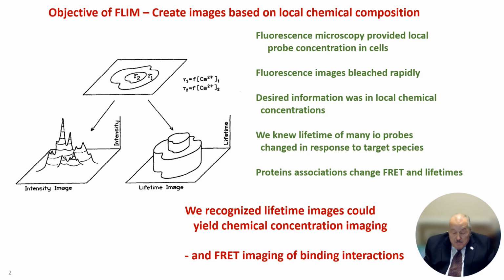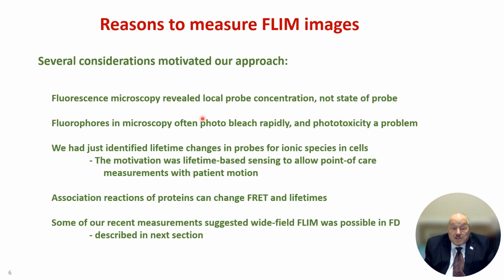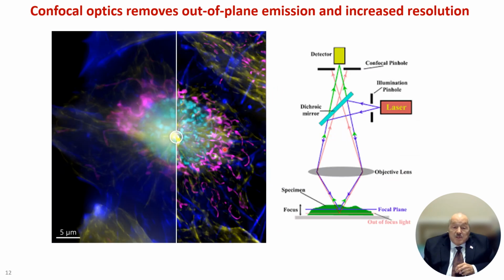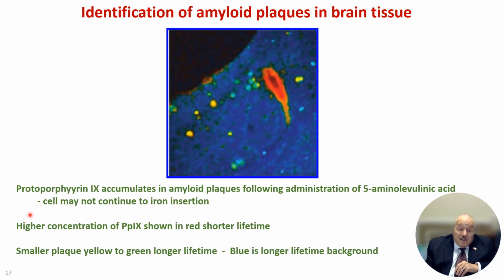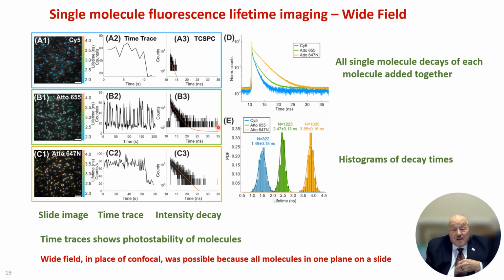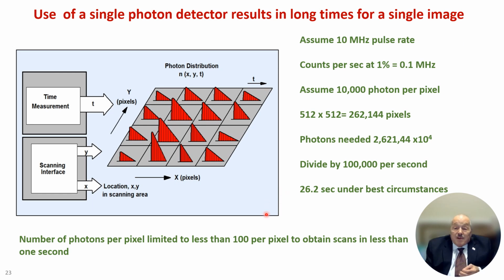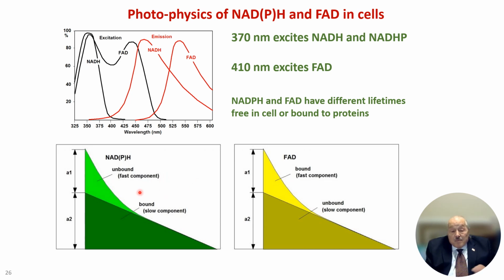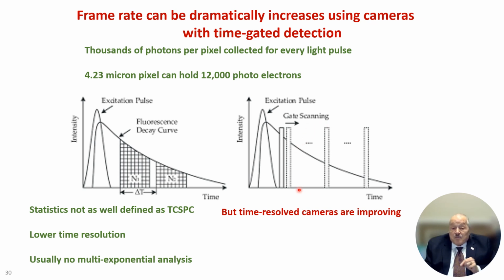Part 13a Fluorescence Lifetime Imaging Microscopy (FLIM) – Microscopes and TCSPC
Fluorescence Lifetime Imaging Microscope (FLIM) is a potent imaging method measuring fluorophores fluorescence lifetime instead of their intensity. The mean time a fluorophore stays in its excited state before releasing a photon and reverting to the ground state is known as its fluorescence lifetime. A useful instrument in biological and materials science research, FLIM offers details on the local microenvironment of a fluorophore including pH, ion concentration, and molecular interactions.

Time-Correlated Single Photon Counting (TCSPC): In FLIM, TCSPC is the most often used method to estimate fluorescence lifetime. It detects single photons and time their arrival with picosecond accuracy. The computation of the fluorescence decay curve made possible by the timing data yields the fluorophore's lifespan.